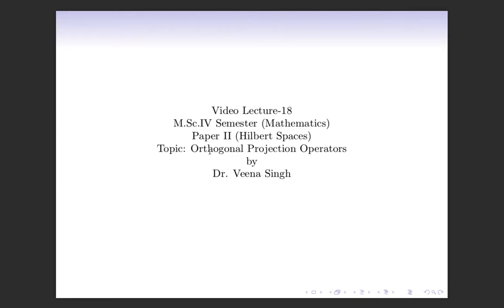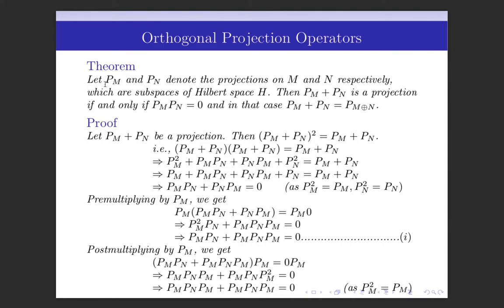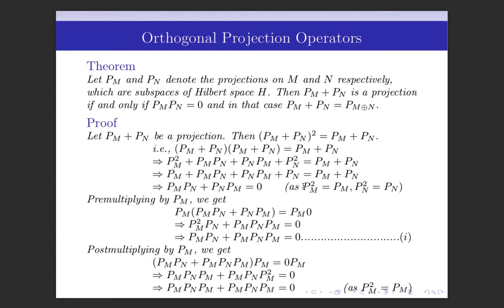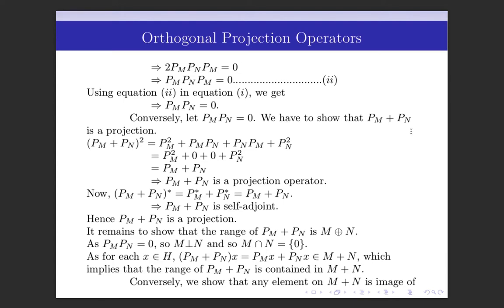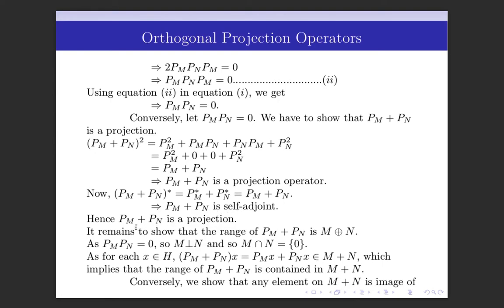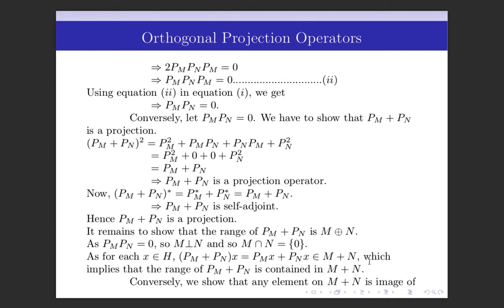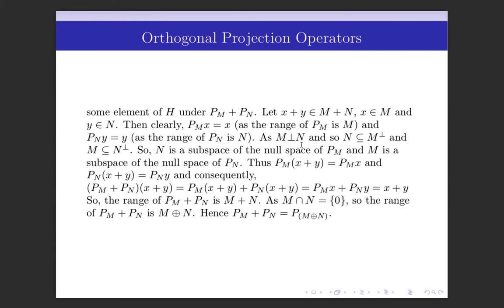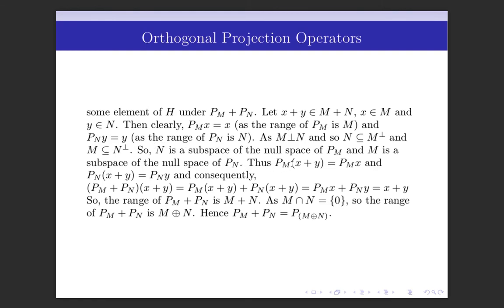Orthogonal Projection Operator4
Theorem on orthogonal projection operator.